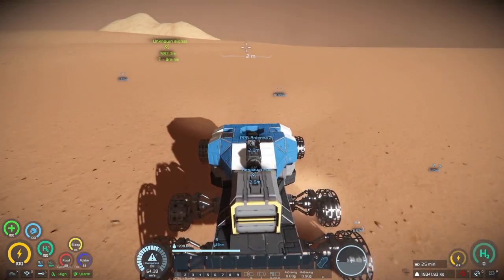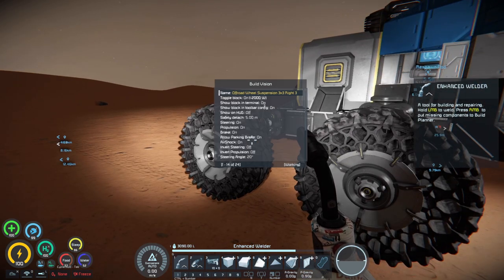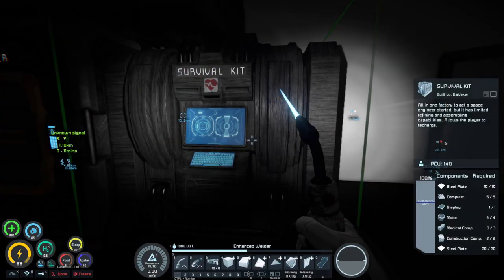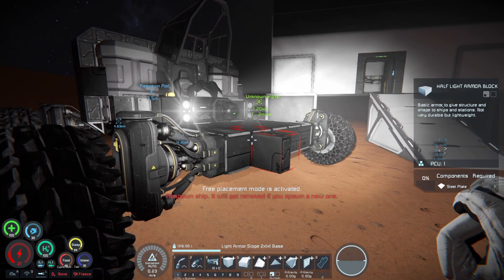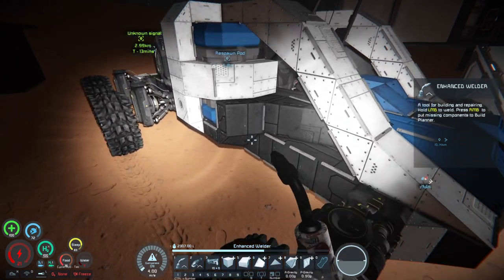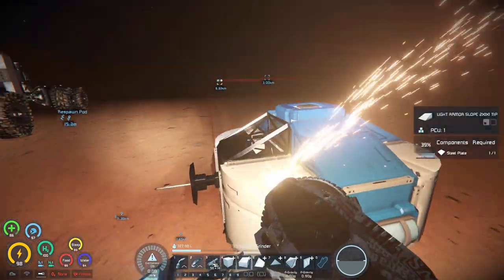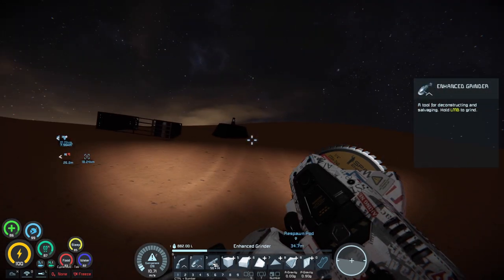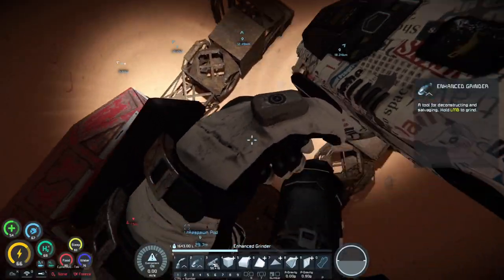Space Engineers Surviving As A Trader - Updating The Rover EP04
Today, we work on updating the rover as we have a bit more resources.